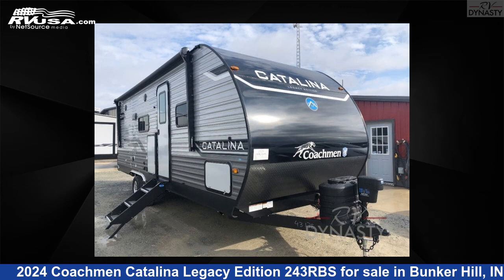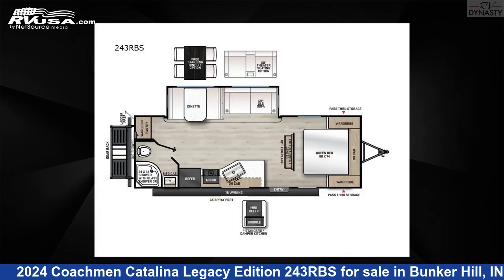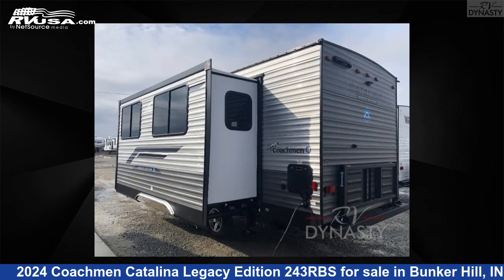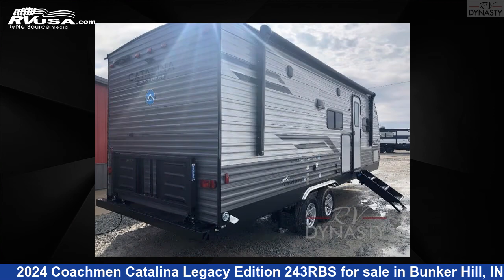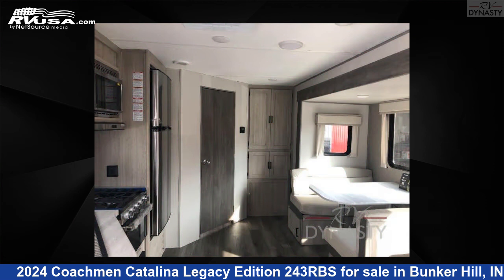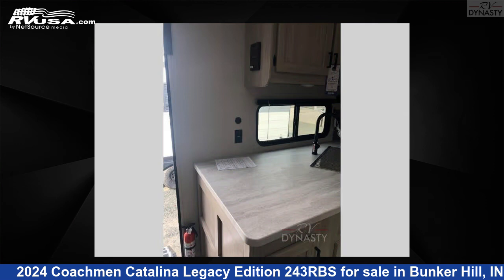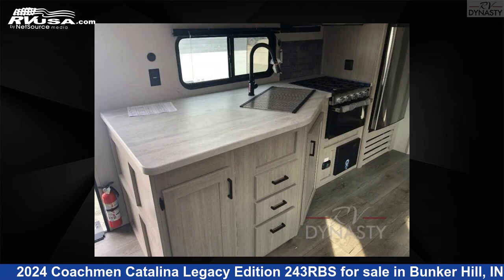Beautiful 2024 Coachmen Catalina Legacy Edition Travel Trailer RV For Sale in Bunker Hill, IN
This 2024 Coachmen Catalina Legacy Edition 243RBS is a Travel Trailer RV. It is located in Bunker Hill, IN 46914 and is offered for sale by RV Dynasty. This New Coachmen Is 28' 0" in length and features sleeps 5, Slideout, and 44 gal fresh water capacity. The floorplan layout of this Travel Trailer features Front Bedroom, Outdoor Kitchen.